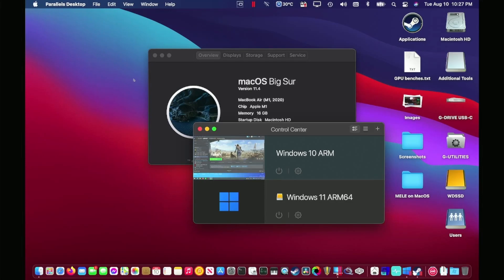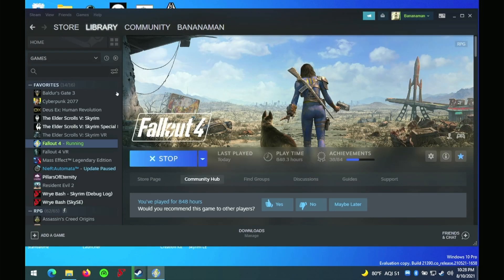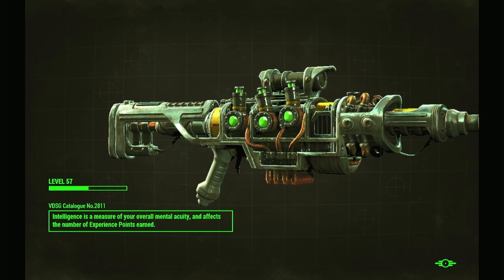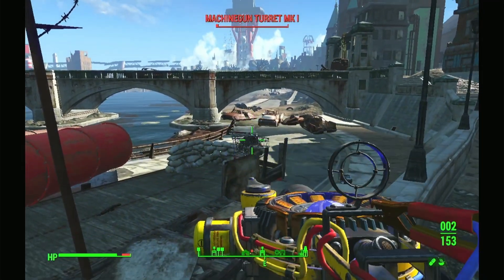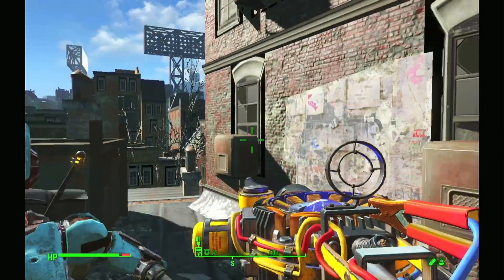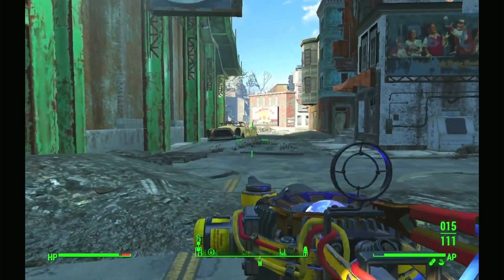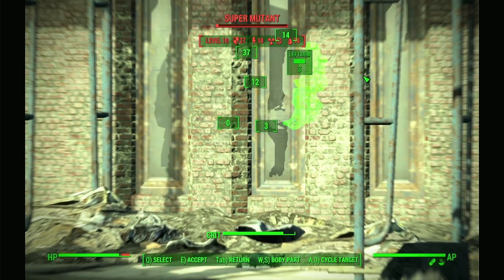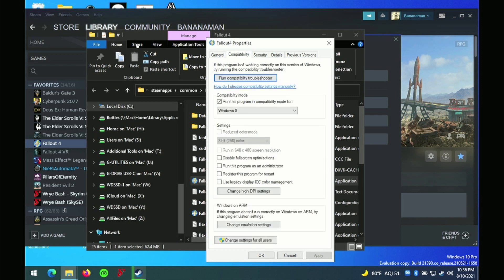Apple M1 Gaming: Fallout 4 with Parallels 17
IMPORTANT NOTE (12/25/21): You may have to restart Parallels every time you run Fallout - see below.
Here I outline the steps necessary to get Fallout 4 working and performing well with Parallels' new version of their virtual machine for M1 Macs. Unfortunately Fallout 4 is no longer working well with Crossover due to audio issues (yes even with the appropriate .dll overrides) and some bugs with Fallout 4's auto-aim feature (VATS.)

IMPORTANT - See steps at end of video ( 7:29 ) for critical configuration settings.
IMPORTANT #2 - You may need to restart the Parallels VM each time you run Fallout 4. The exact reason is unknown, but I have experienced this issue as have some users. If anyone knows why, please post in the comments.

Tools used -